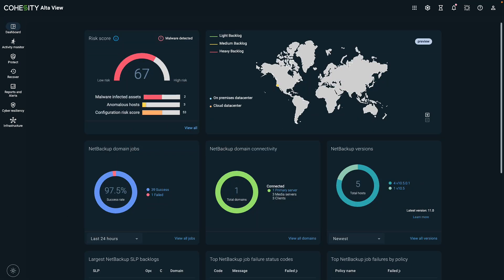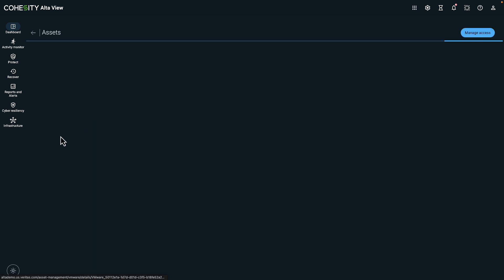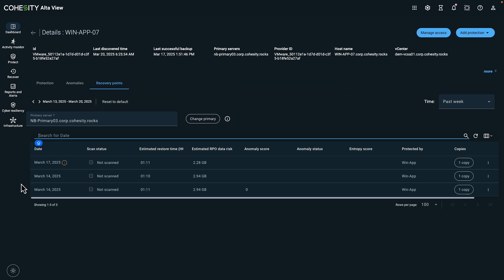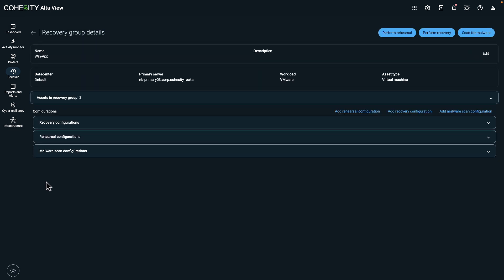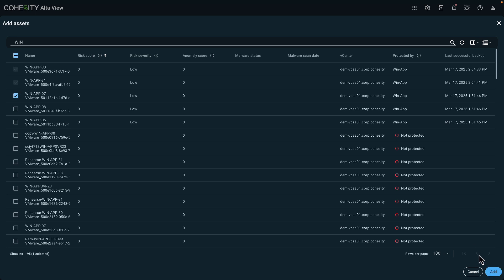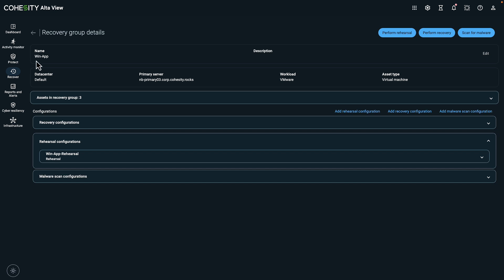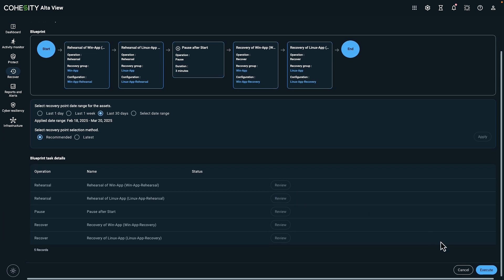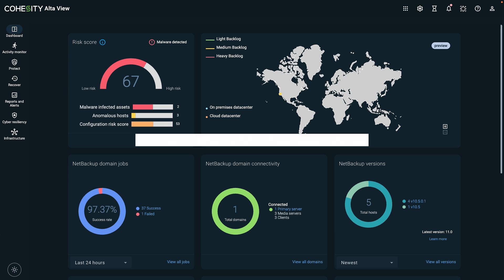Cyber Recovery Orchestration with Cohesity Alta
In this video, Shelly Calhoun-Jones, the Technical Marketing Director, introduces Cyber Recovery Orchestrator in Cohesity Alta. This feature helps organizations recover faster from disasters and cyber incidents by automating and simplifying their recovery processes. You can create flexible plans for these recoveries, making it easier to manage different types of disruptions.

6400799 EN 3-2025